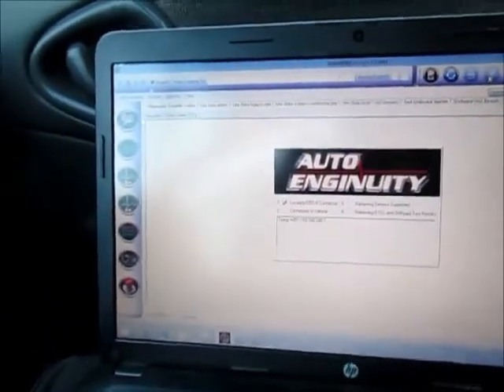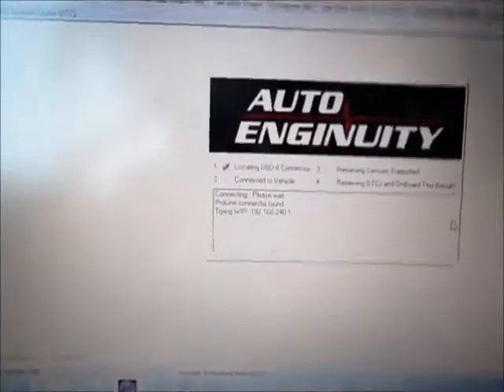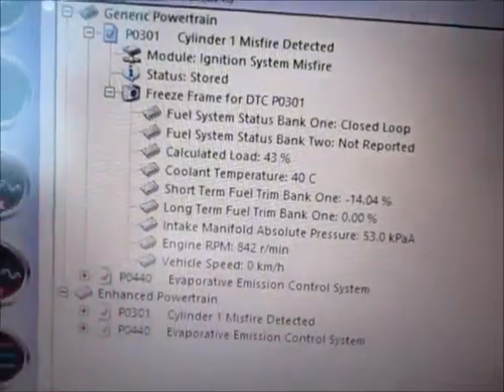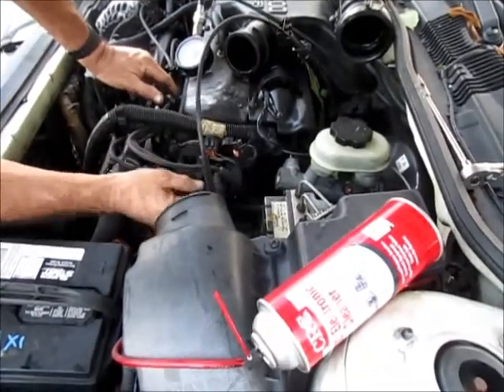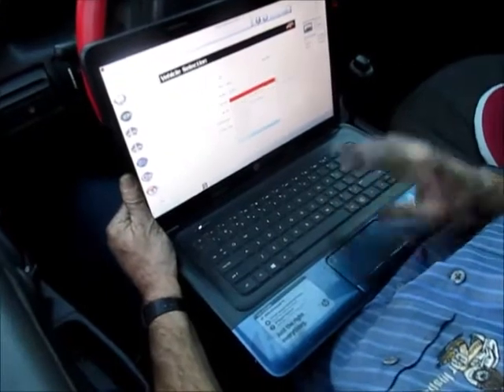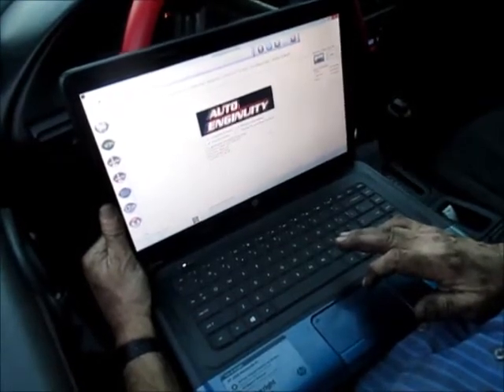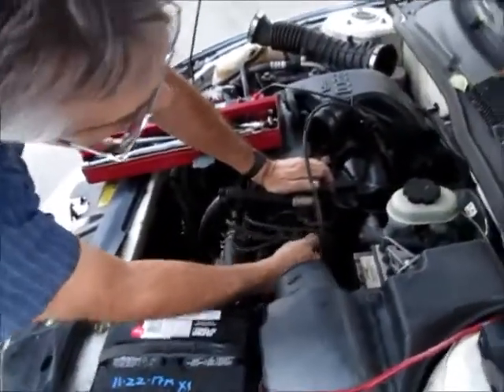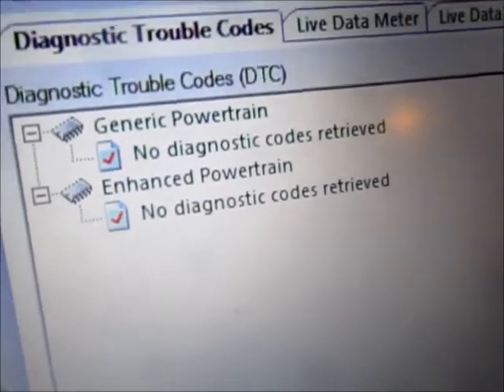Misfire diagnosis and repair and monitors on Chevrolet Cavalier.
Misfire Diagnosis and repair of misfire including OBDII Monitors on a Cavalier using the OBDII computer system. Misfire diagnosis and repair is important to eliminate possible Catalytic Converter damage caused by raw fuel entering CAT causing overheating. Misfire diagnosis and repair is also important to fix a rough-running engine and necessary for your car to pass SMOG inspection.